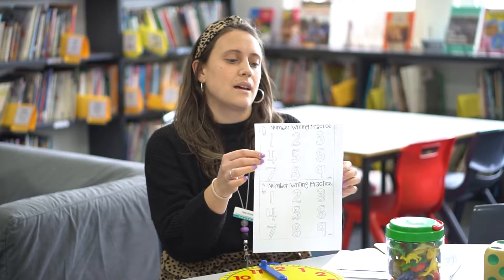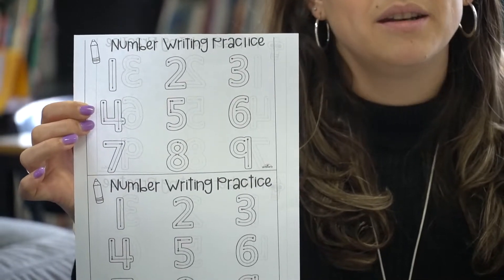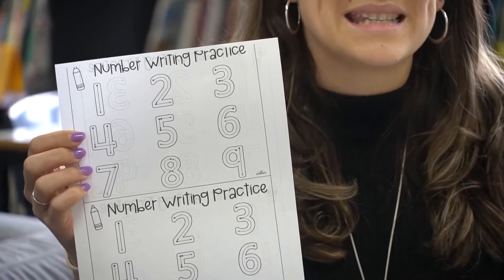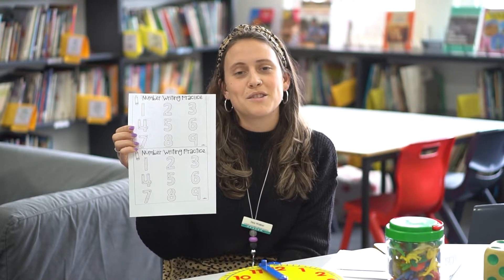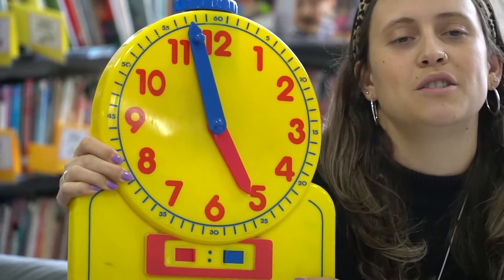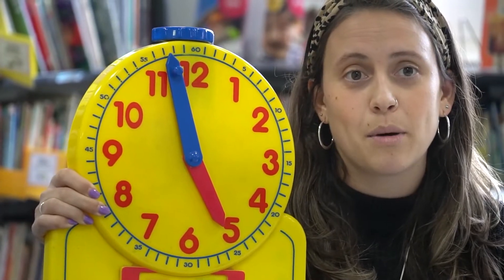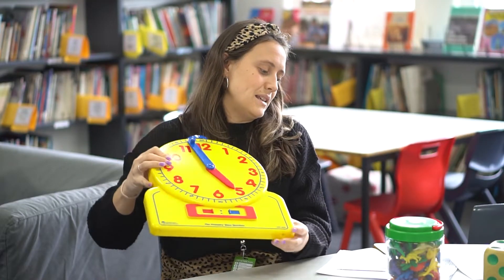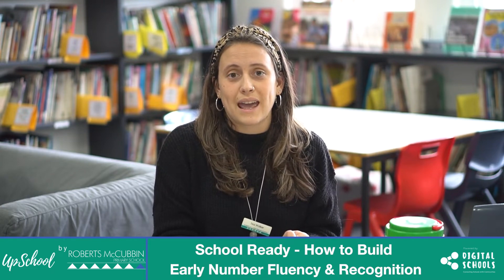School Ready - How to Build Early Number Fluency & Recognition